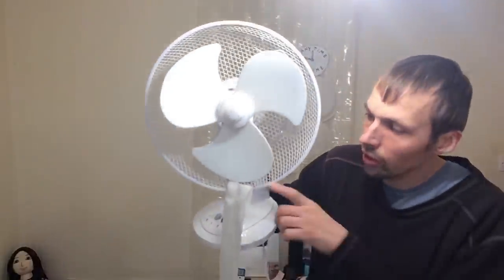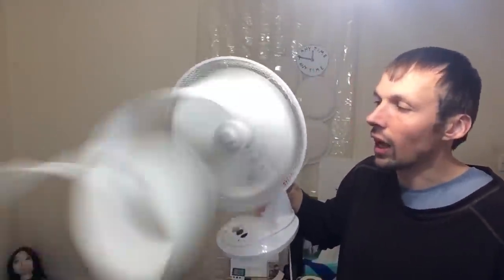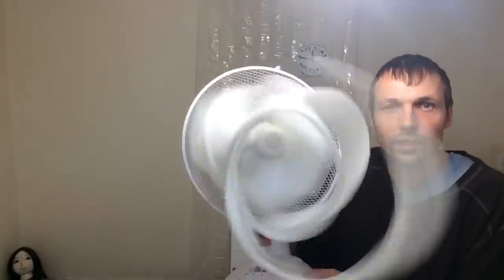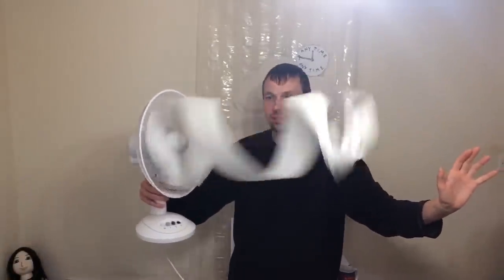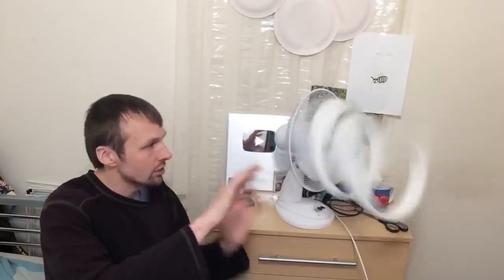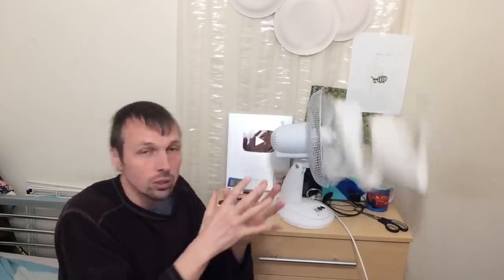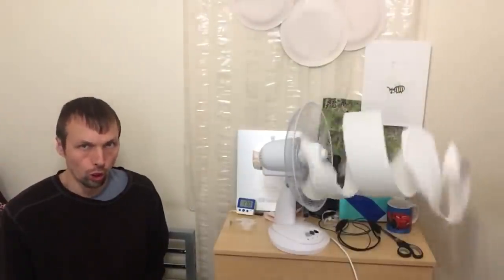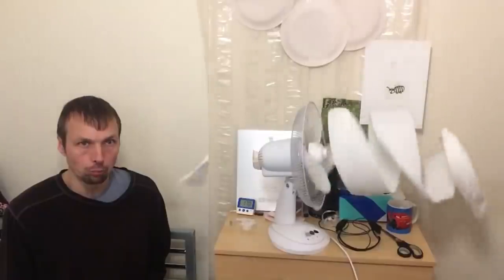Amazing physics experiment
Rolling toilet paper